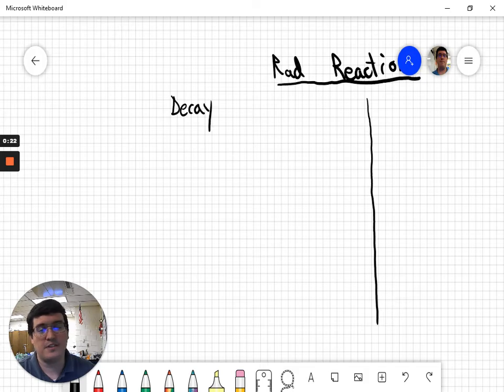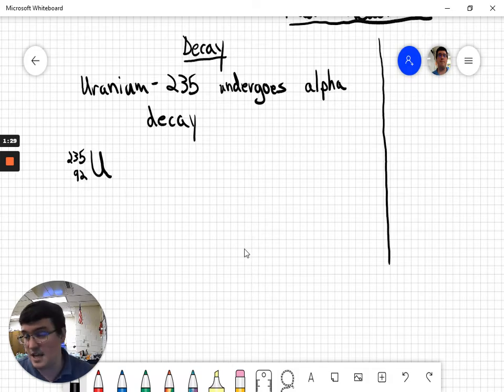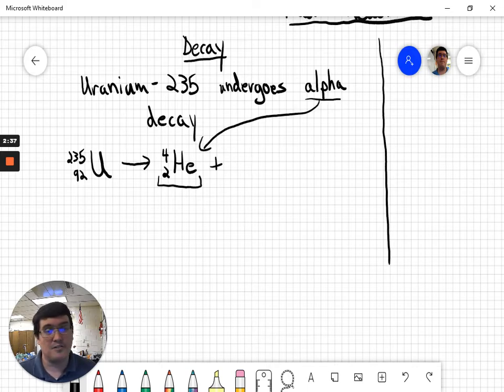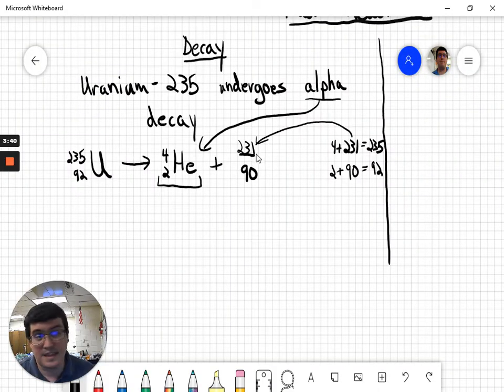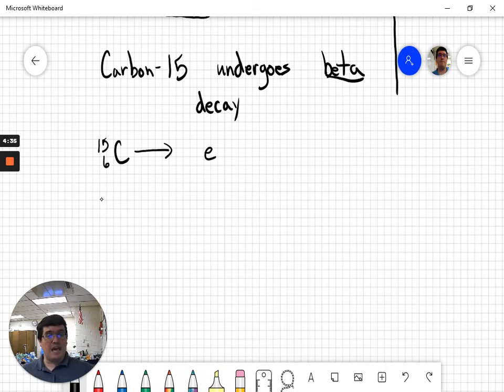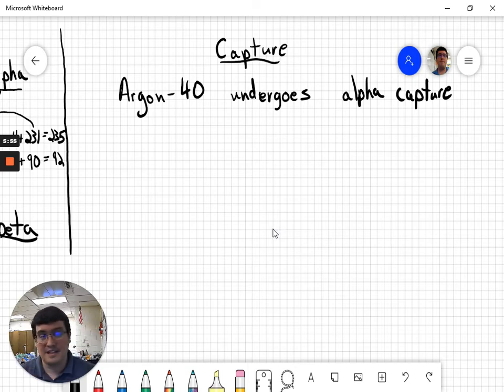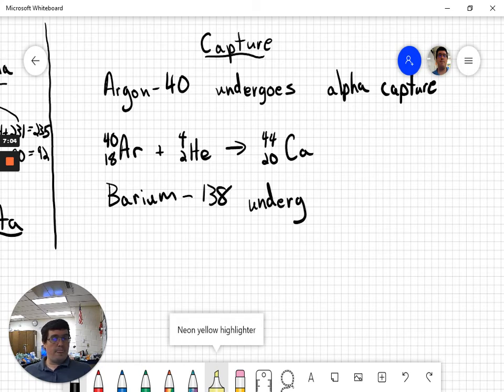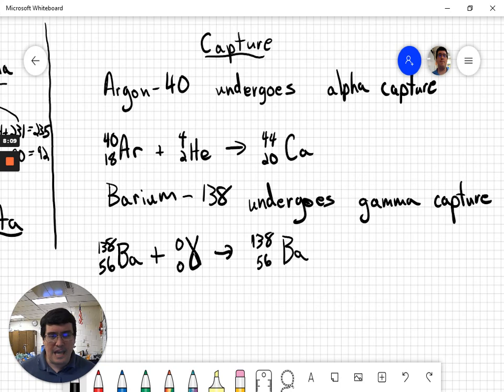Balancing Nuclear Reactions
This shows students how to balance nuclear half reactions.